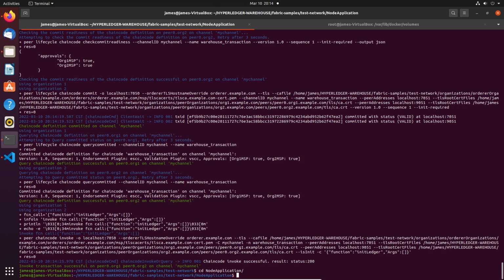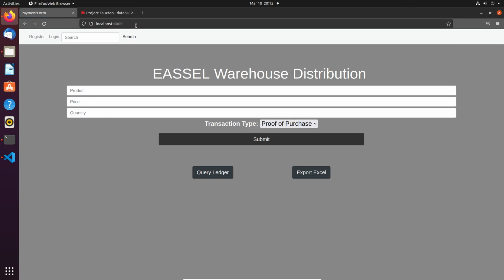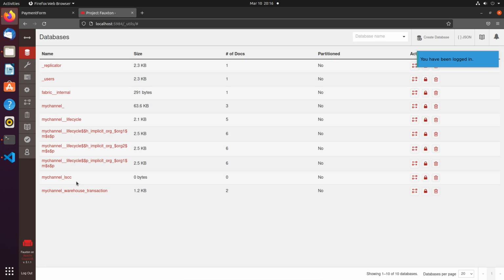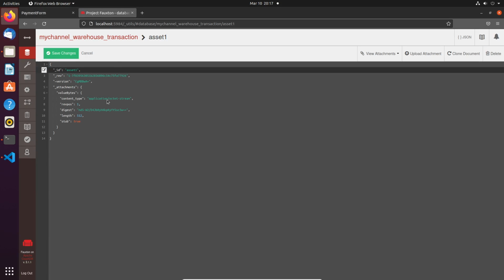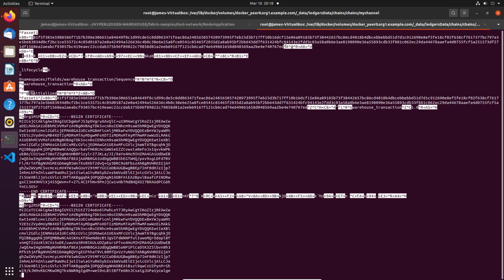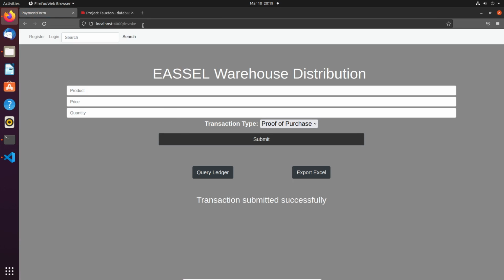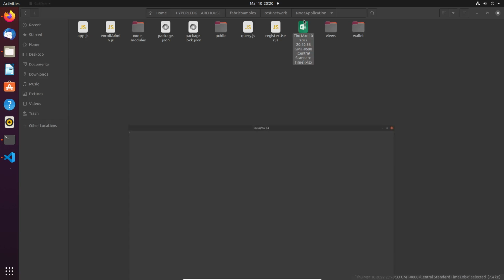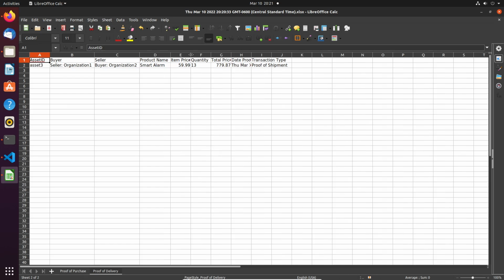Live Demonstration for Paper Presentation. Event: BlockArch'22 ISCA 2022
This is a demo of our IBM HyperLedger Fabric Application for our paper with BlockArch'22 Workshop.
Paper: "Data Protection and Export for Transaction Ledgers in Permissioned Blockchain Platforms"
Authors: James Massengille, Trey Burks, Richard Mitchell, Jarett Tice, & Denis Ulybyshev